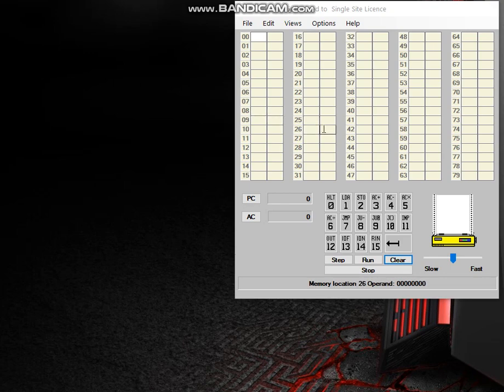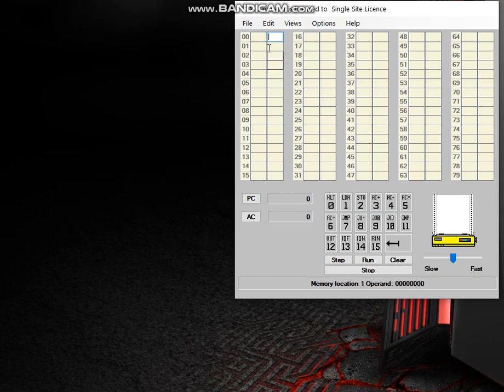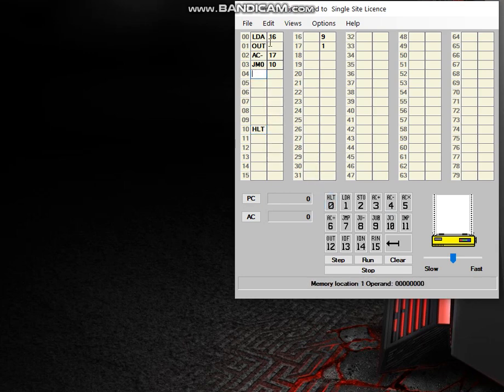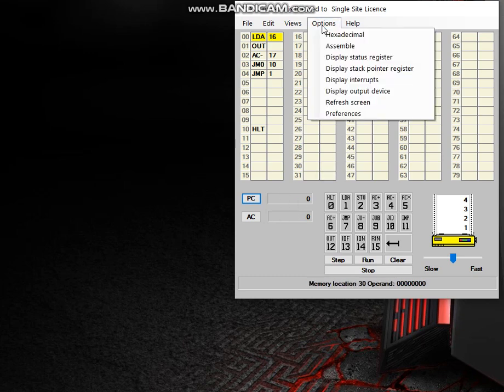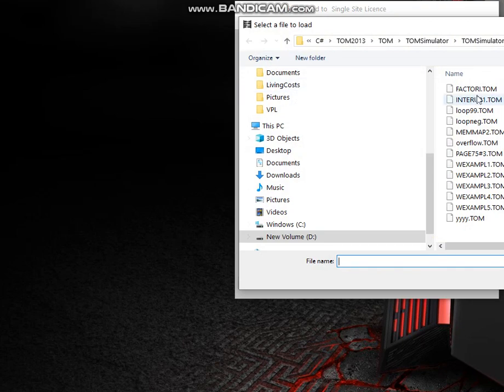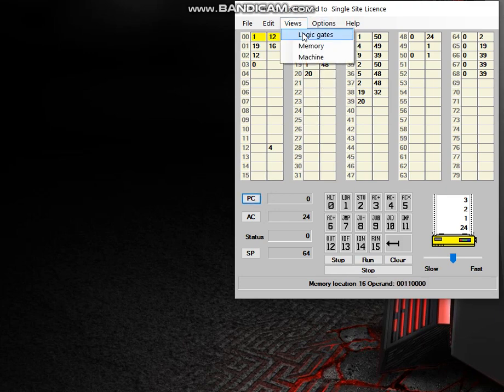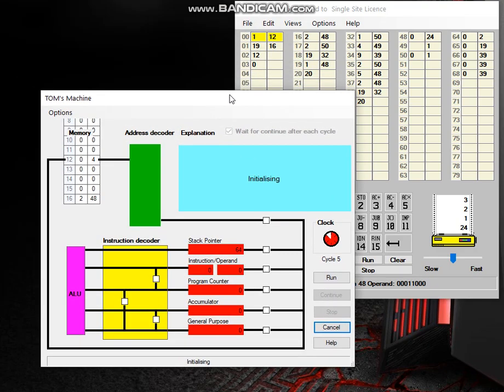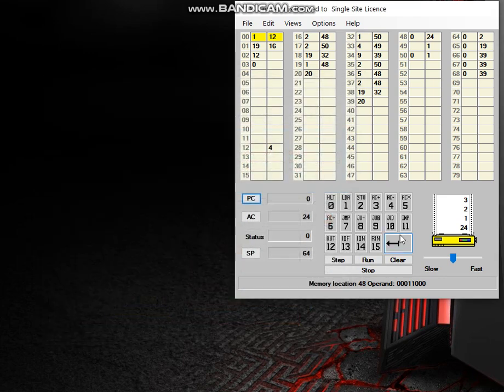TOM The Computer Simulator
The original Thoroughly Obedient Moron is a safe and user friendly environment for learning the fundamental concepts of how a computer works.  From logic gates to algorithms.